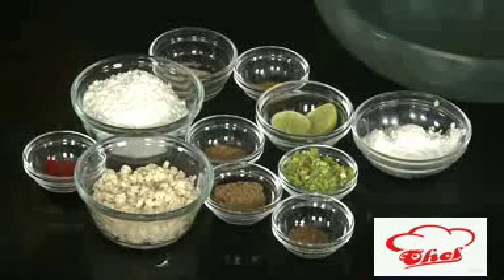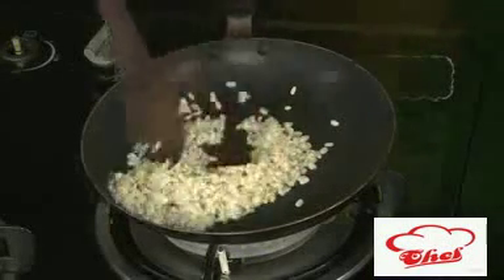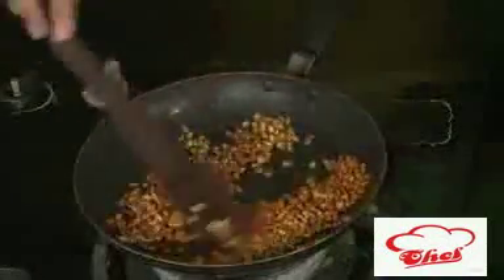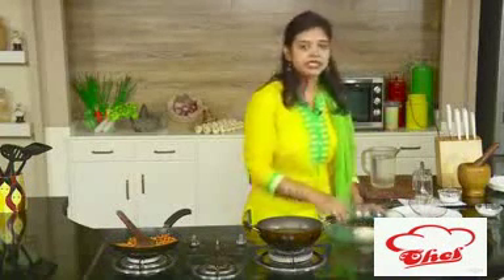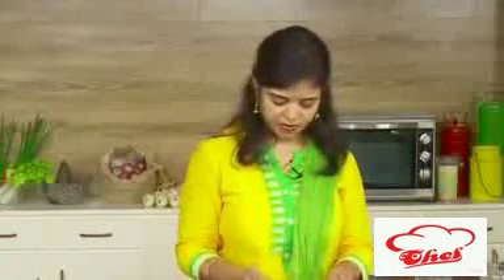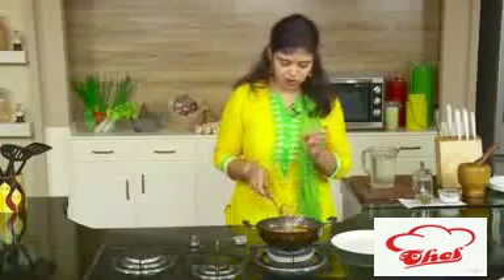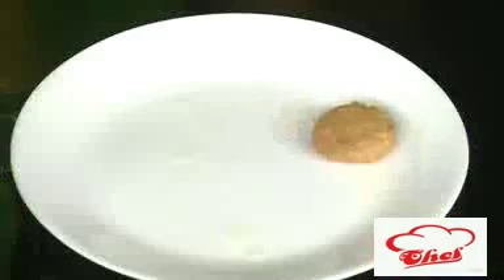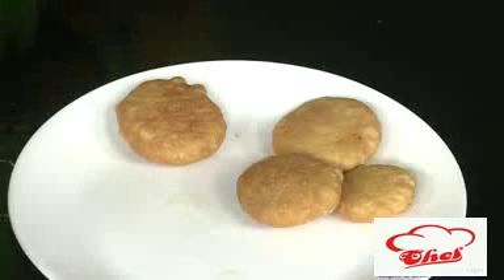URAD DAL KACHORI Mrs Vahchef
URAD DAL KACHORI  URAD DAL KACHORI  URAD DAL KACHORI  URAD DAL KACHORI  URAD DAL KACHORI  URAD DAL KACHORI  URAD DAL KACHORI  URAD DAL KACHORI  URAD DAL KACHORI

v